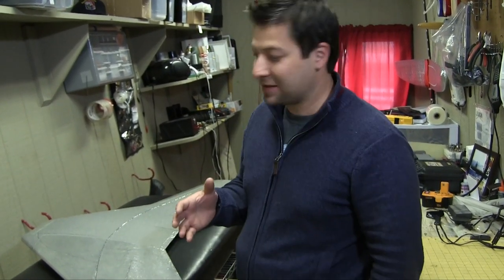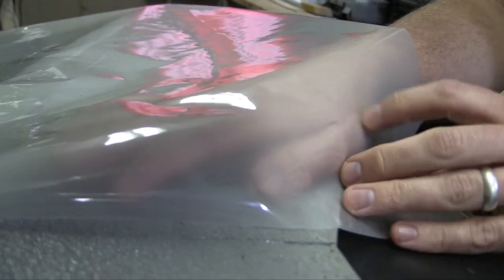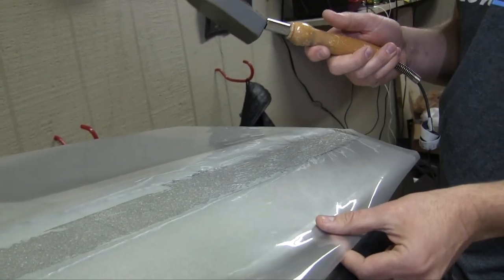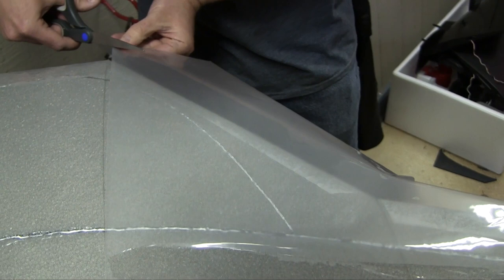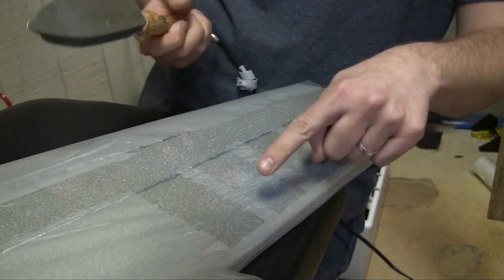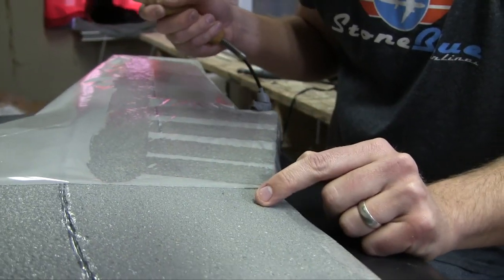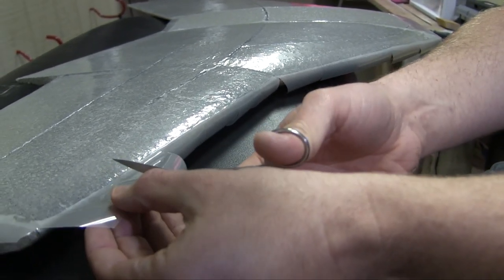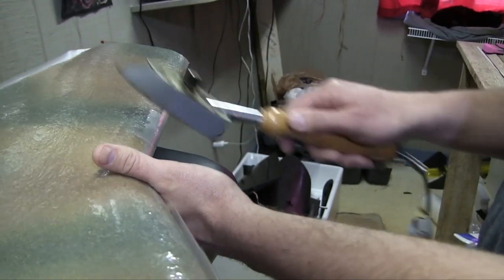SBA Build Tips - Laminating EPP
Stone Blue Airlines is FPV Gear, Apparel, Flight Videos & Education

Owner & Producer: Jeremiah aka Bondjr.

My Gear: My personal gear list.